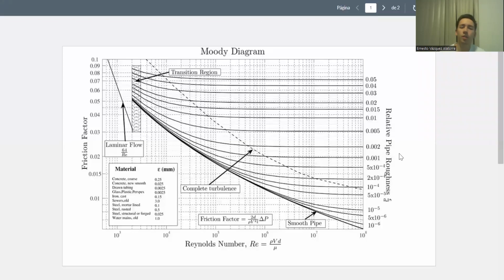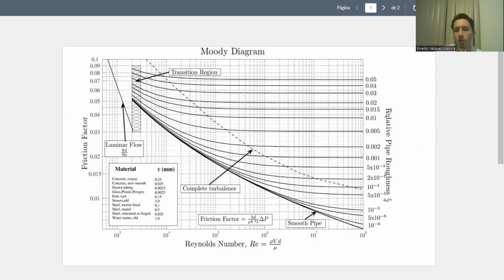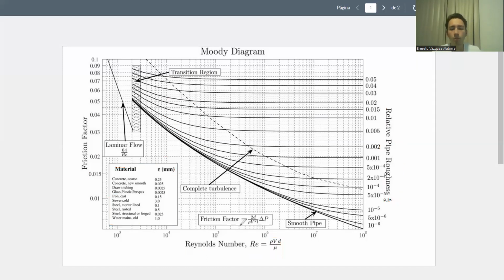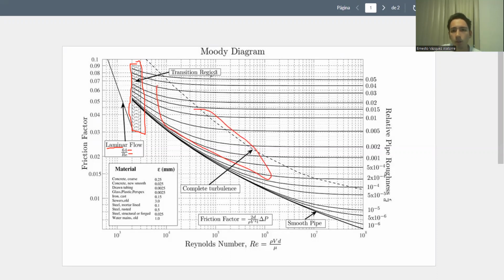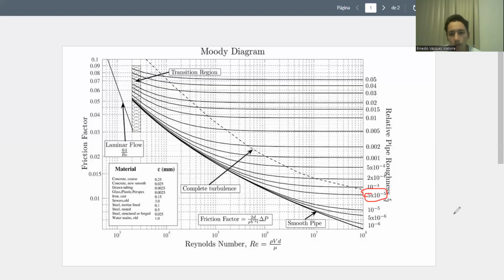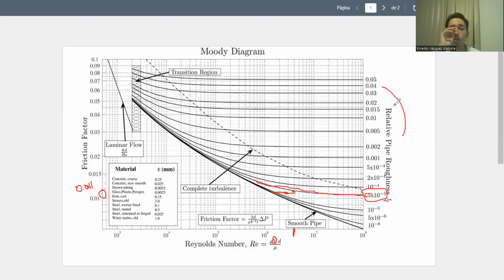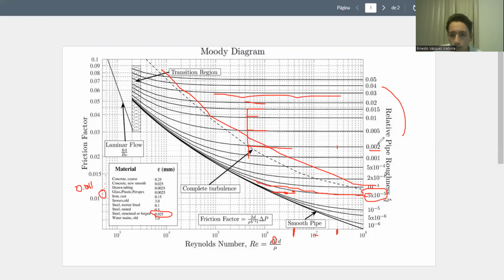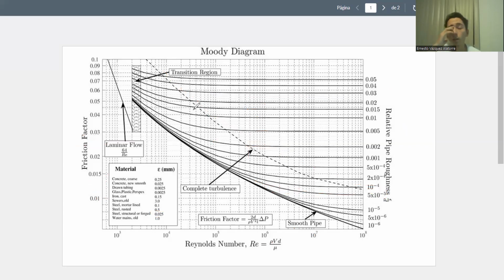Fluids Mechanics moody diagram assignment